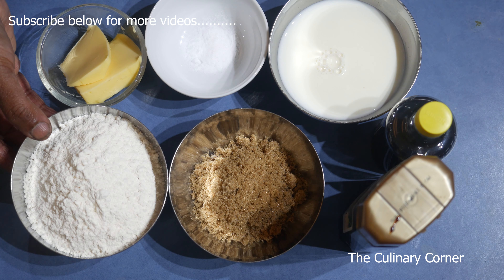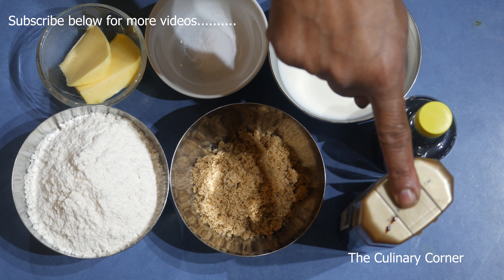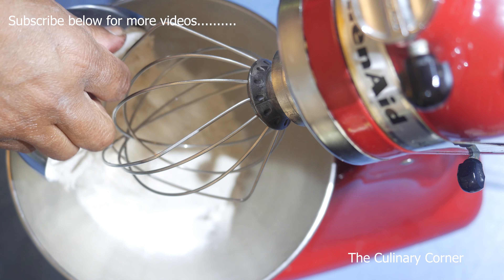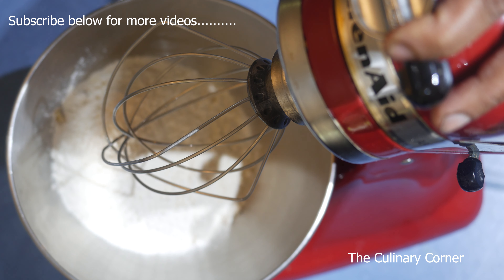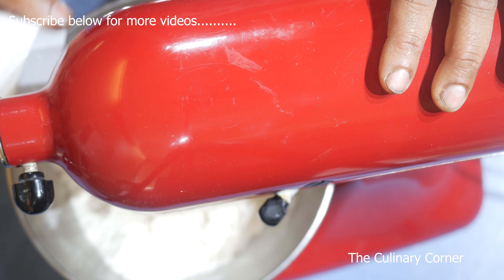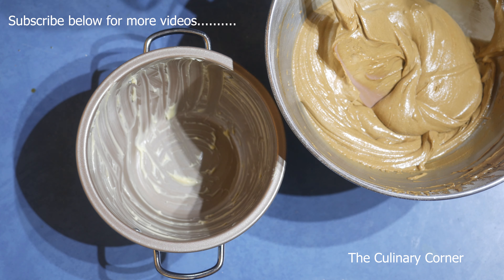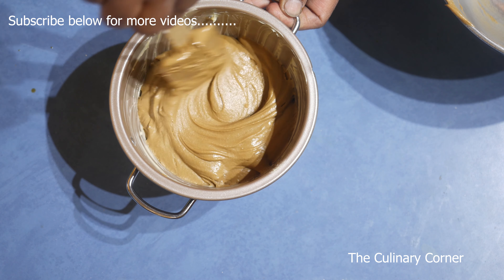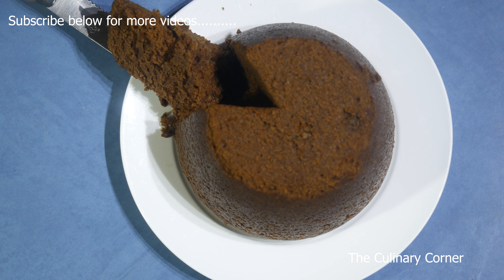Egg Free Treacle, Molasses or Golden Syrup Pudding